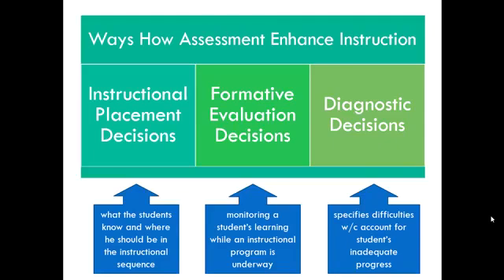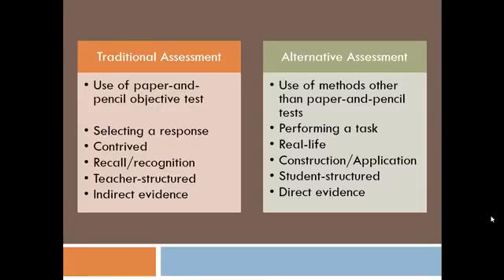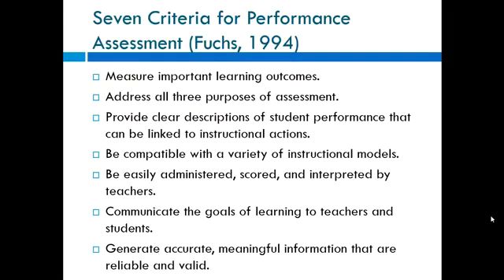EDUC 105 Week 1 to 3 Lecture Part 4